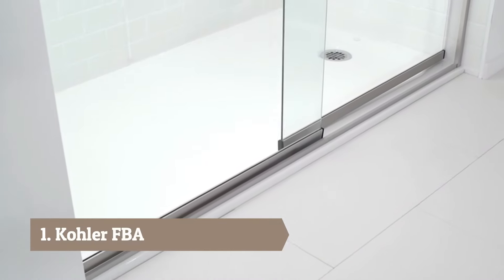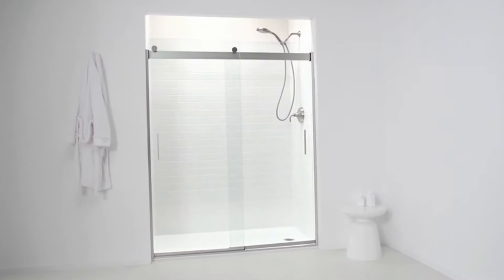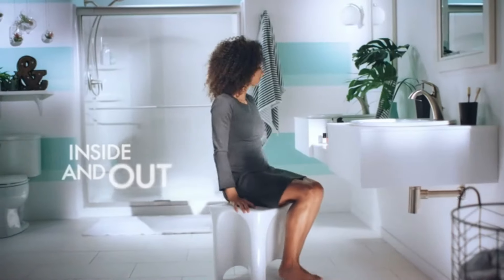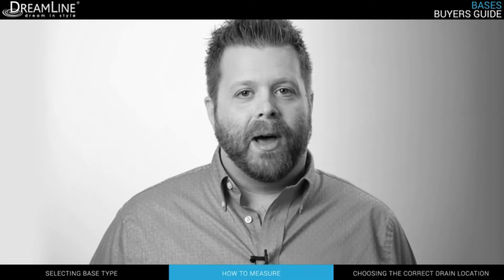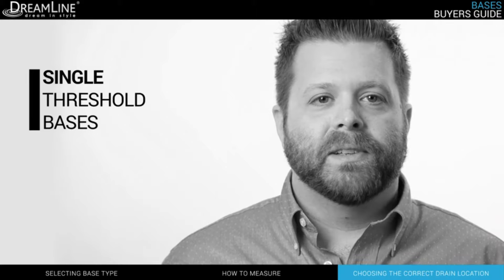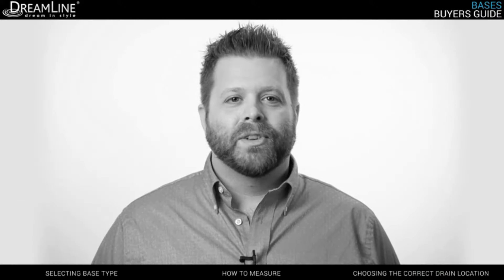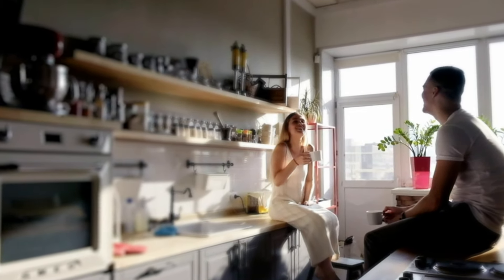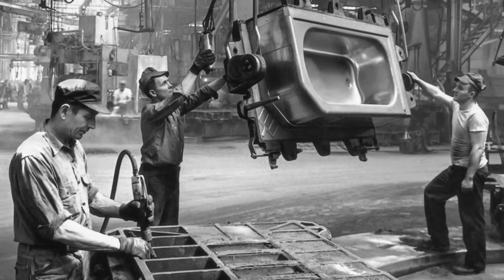Best Shower Base in 2024 - Modern Shower Base For Luxurious Shower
Here is the Latest Shower Base List ►

To save you both time and money, we’ve narrowed down to some of the best shower bases on the market.

Best time for buying your best shower base like Dreamline shower base, Kohler shower base, and sterling shower base.

If you think about other shower base let us know and we will look at it as there are many other shower base choices.

If you’re after a luxury showering experience right in the comforts of your own home, choose KOHLER K-1938-0 FBA Shower Base.

Buying the best luxury shower system can become very confusing when there are so many brands available in the market, we are suggesting the top shower base for you.

This video is to make your struggle a little easier and to find the perfect shower base for your modern bathroom.

I am pretty sure our expert opinion will help you in finding out the best shower base 2020 for your modern bathroom.

      leave us a message (toiletlounges at gmail dot com) so we can